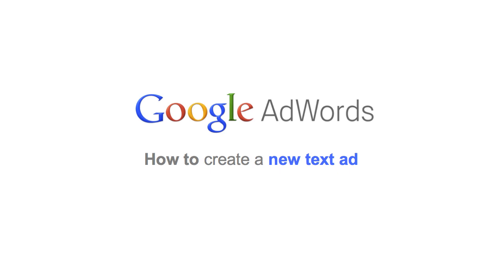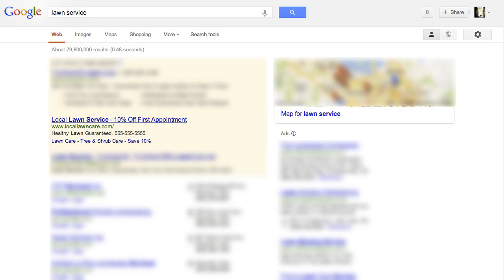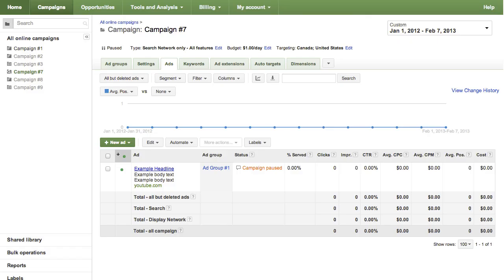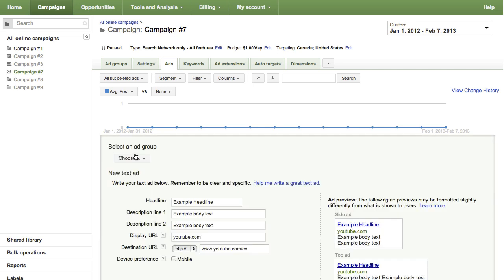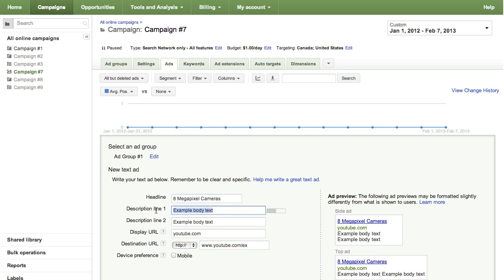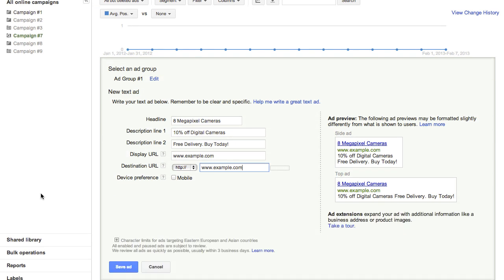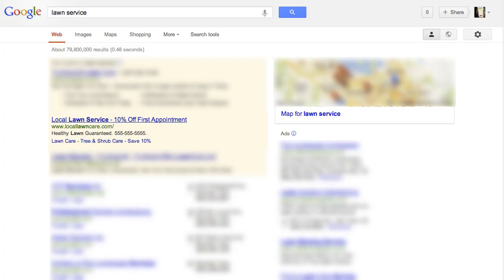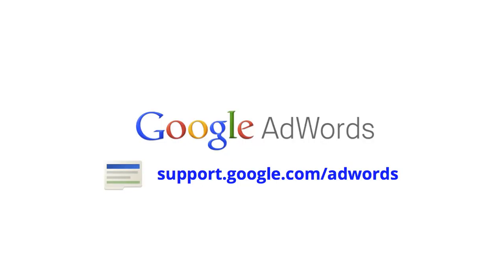How To Create a New AdWords Ad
Learn how to create a new text ad in your AdWords account. This video demonstrates how to navigate the AdWords system to create an ad with an effective title, description and url.